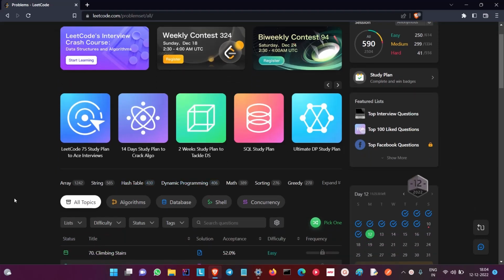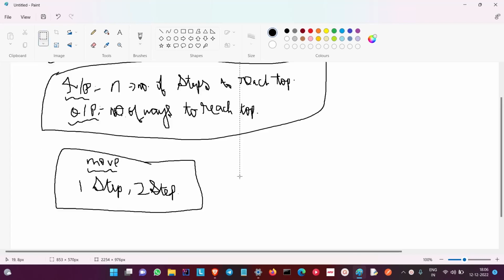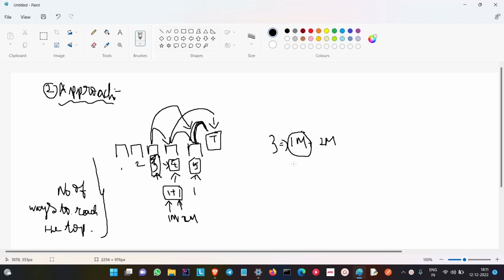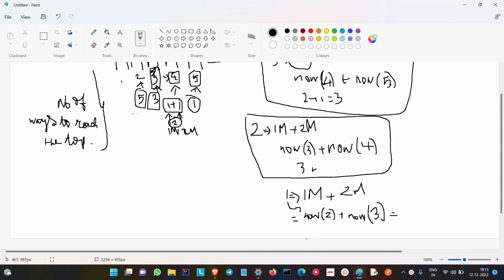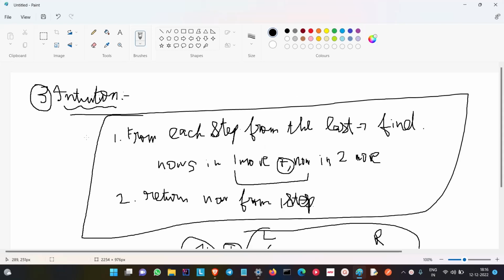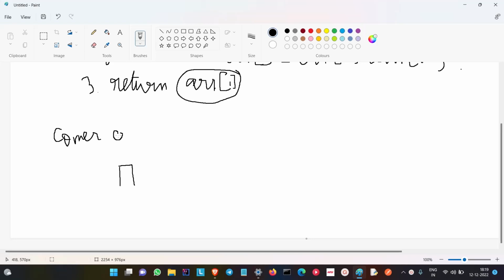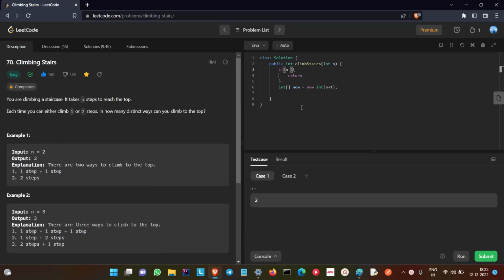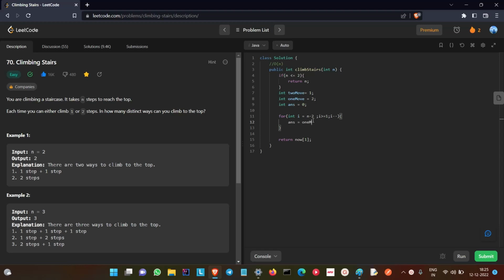70. Climbing Stairs | Leetcode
Introduction : 00:00
Problem statement : 00:08
Problem definition : 00:29
Approach : 02:22
Intuition : 09:43
Steps : 12:20
Time and space complexities : 16:49
Coding : 17:20

Approach : Dynamic programming (Iterative method)